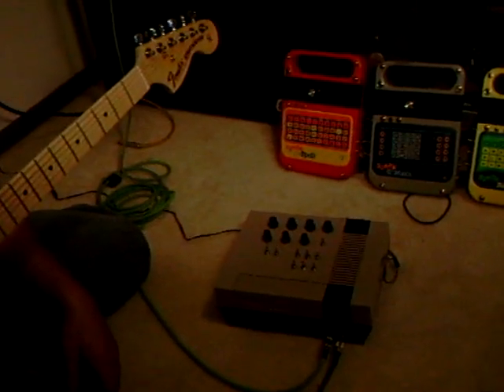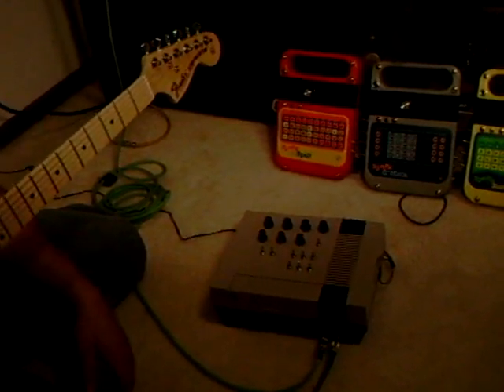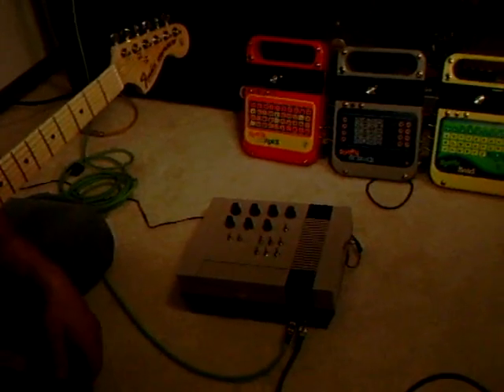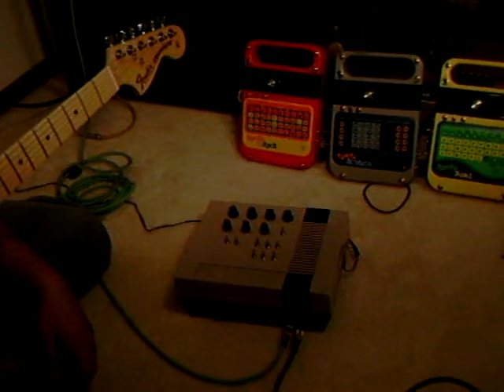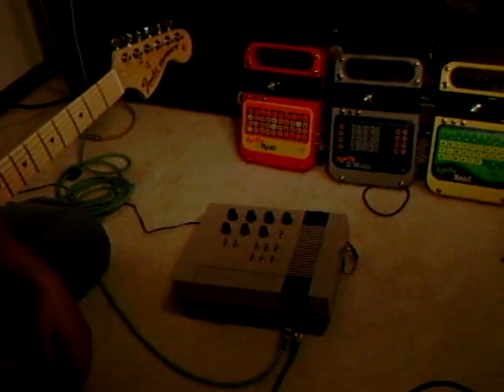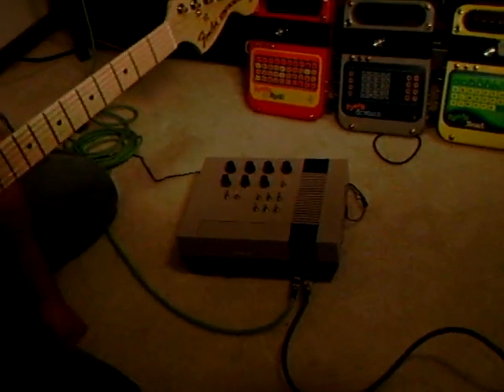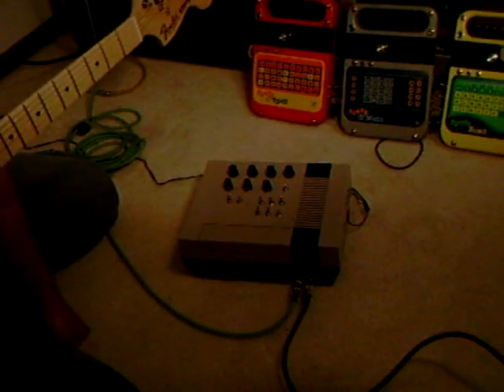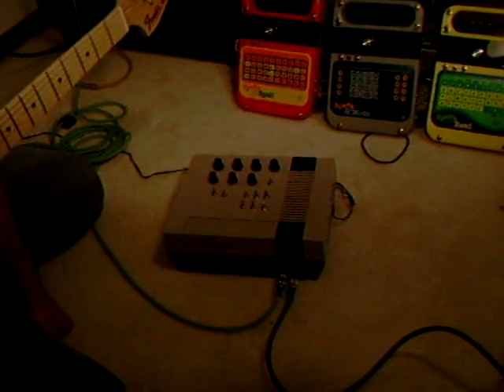Circuit Bent Nintendo Entertainment Synth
This is a circuit bent NES up for auction on Ebay until sold.